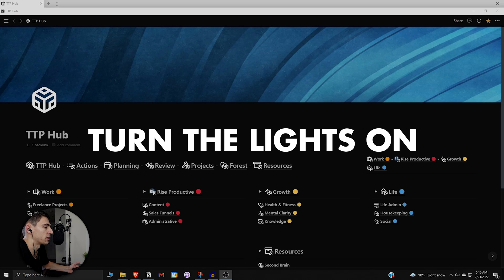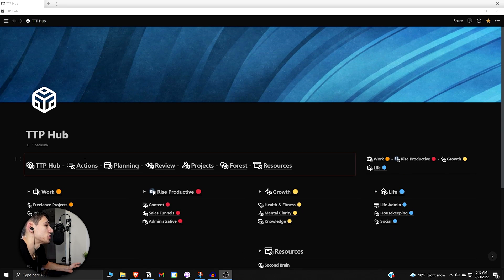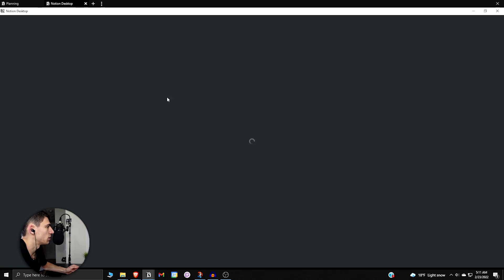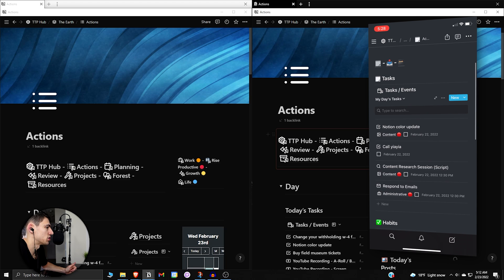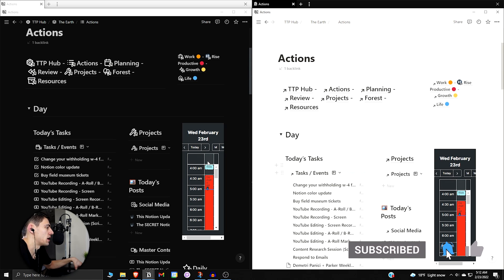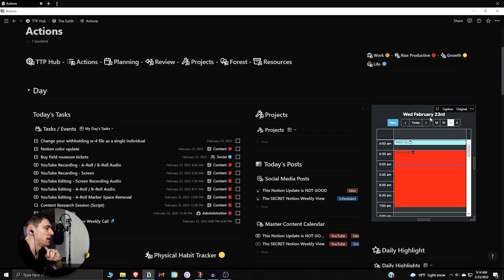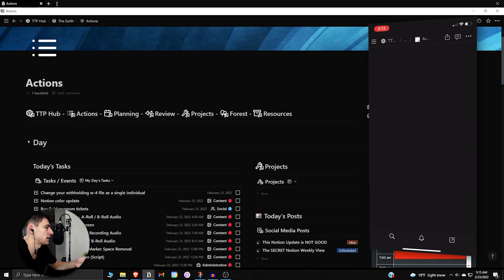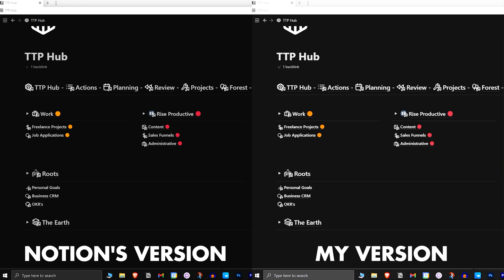This Notion Update is NOT GOOD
This Notion update is not good... Notion's dark mode has always been a different color than your normal dark mode, however in Notion's second update in 2021... they decided to completely change the dark mode to something that in my opinion is worse than any other productivity app out there.

The notion was so close yet so far in this update and while I appreciate the attempt at improvement overall in this video I showcase how they failed and how I would change it.

⏰ TIMESTAMPS:
0:00 - Why Did They Do This?
0:28 - Turn the Lights On
2:00 - Look at This